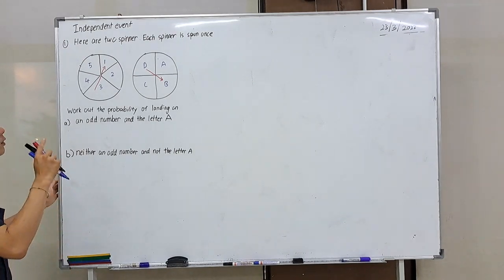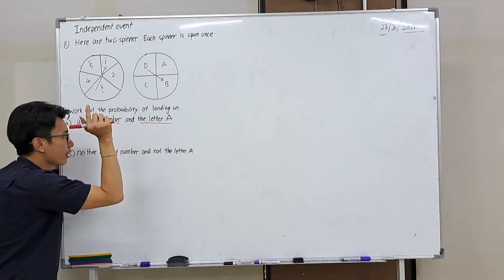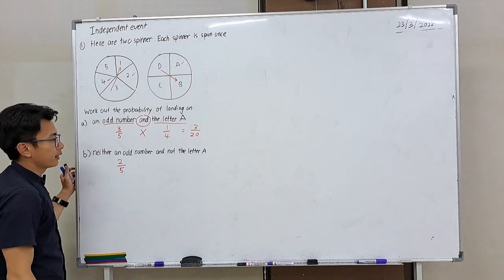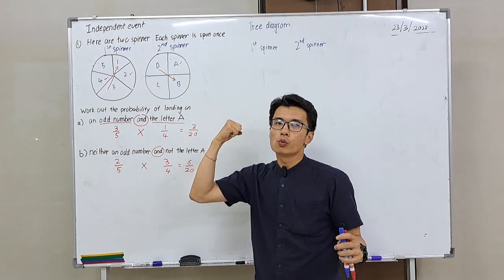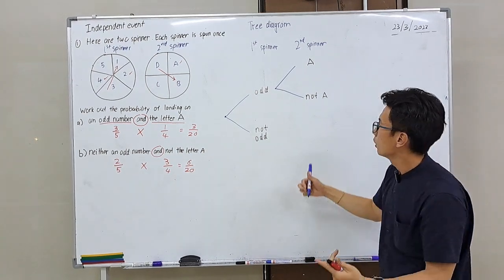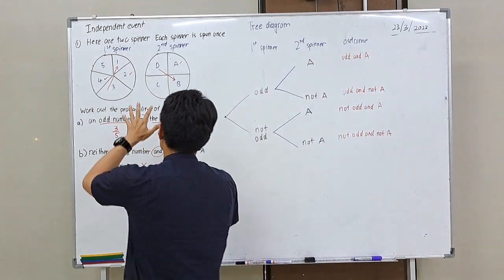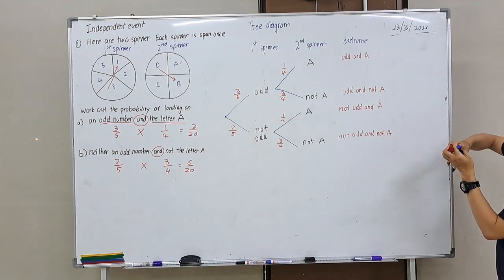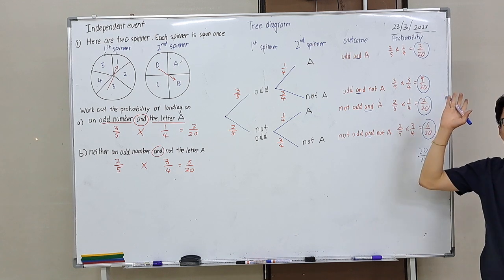Independent event (part 1 of 3)